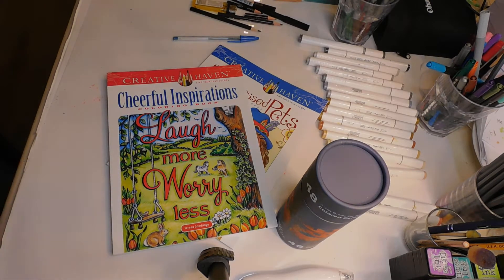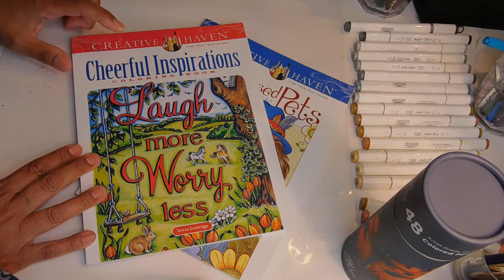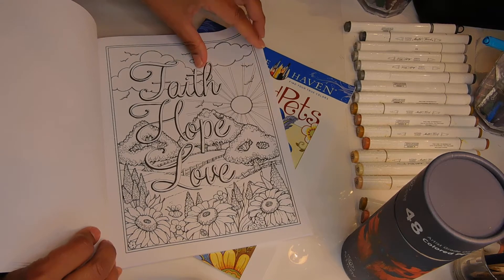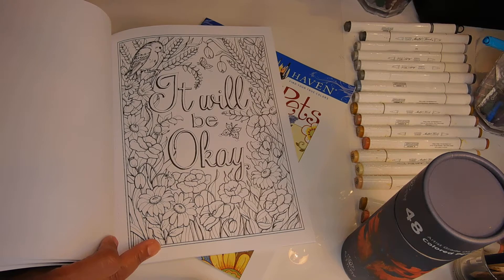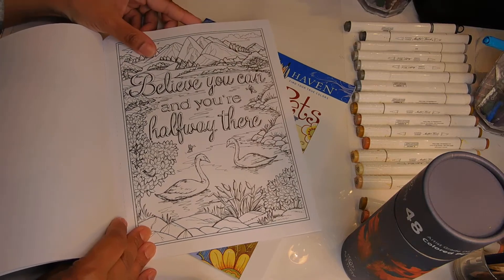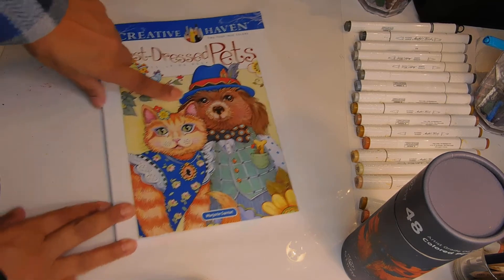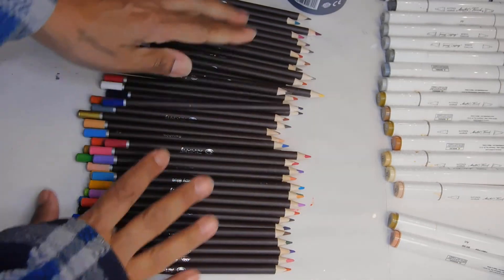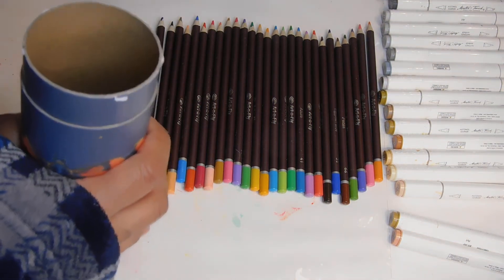Adult Coloring with Creative Haven - Pre-View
Welcome back and Happy New Year.
Today we review two books by Creative Haven and ArtnFly Pencils
1. Best Dressed Pets illustrated by
2. Cheerful Inspirations by